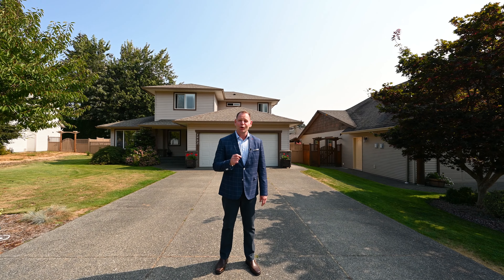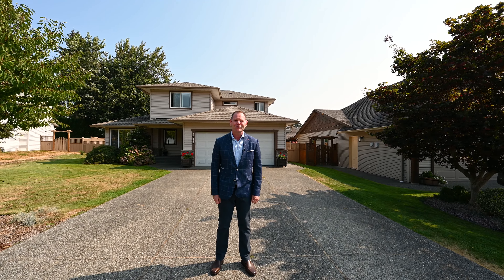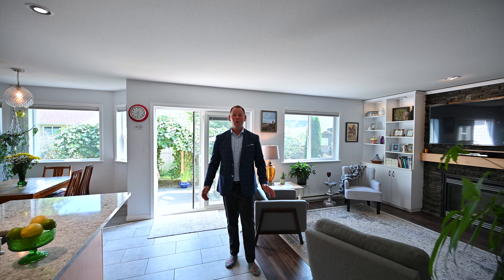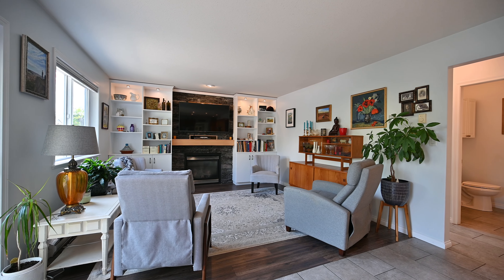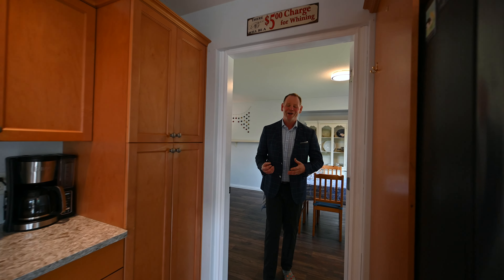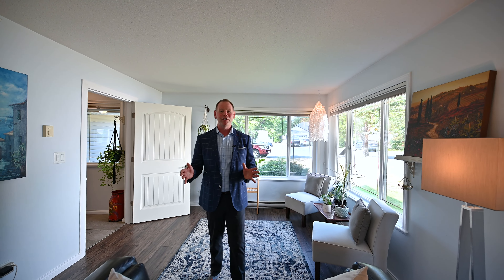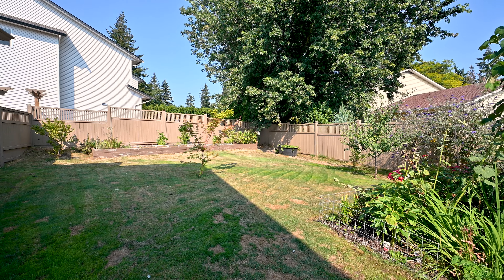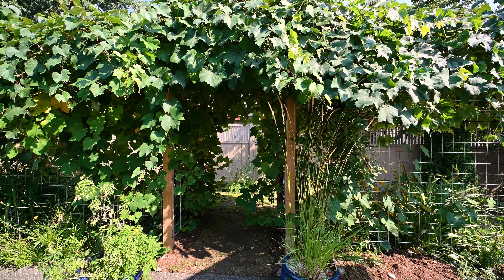1952 Marten Ave